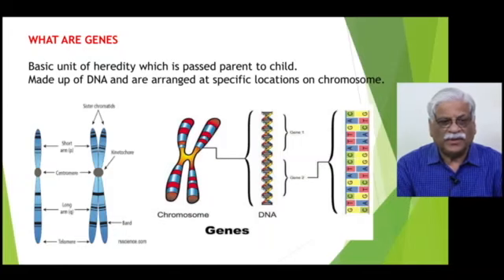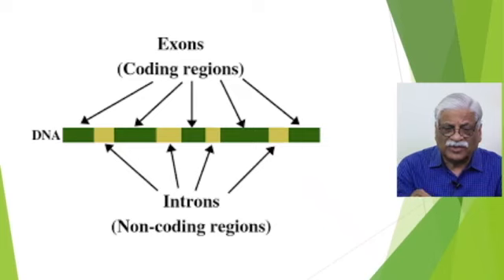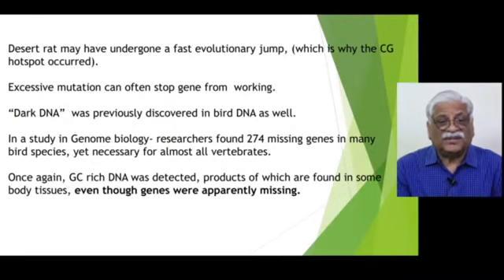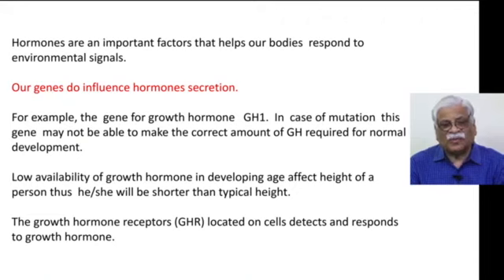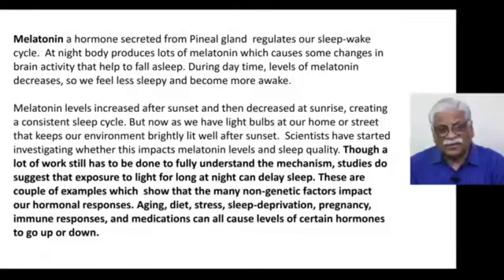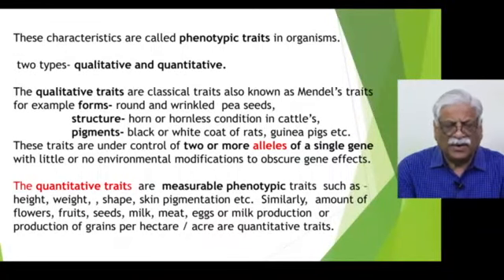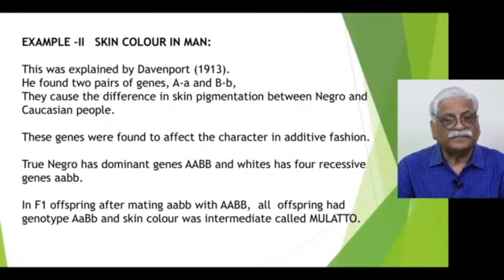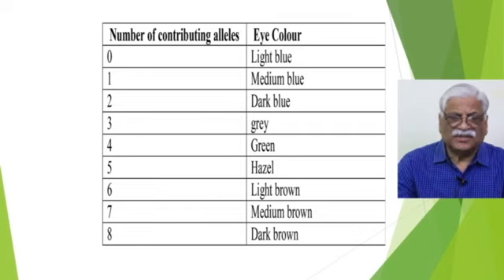Lecture 07: Genetics by Prof. Maheep Bhatanagar